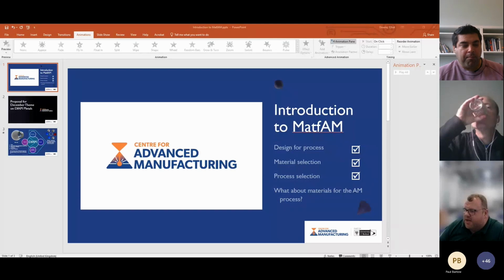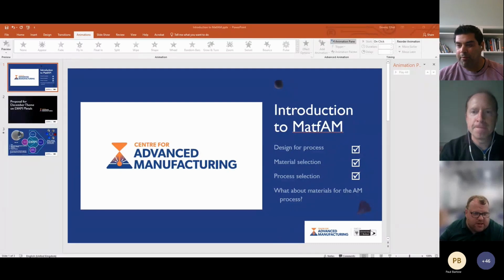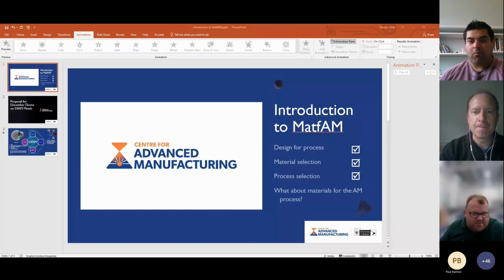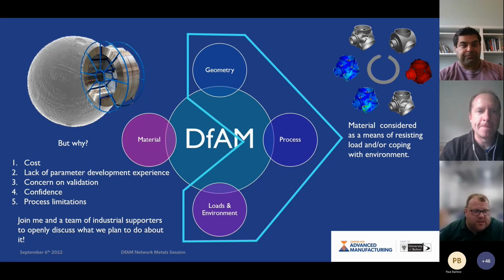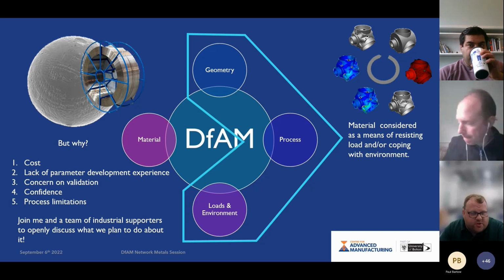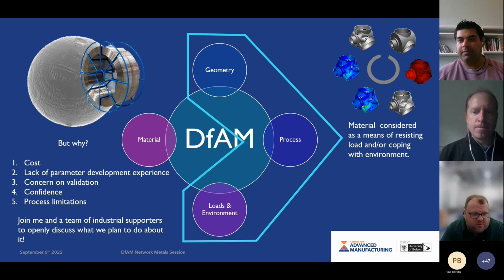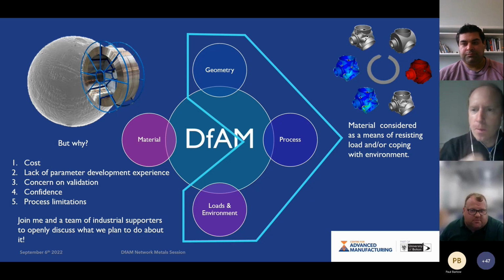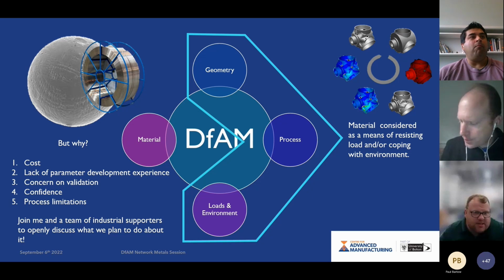6. Robert Higham, Introducing MatfAM, The Next DfAM Event